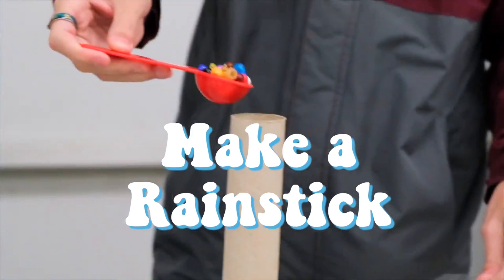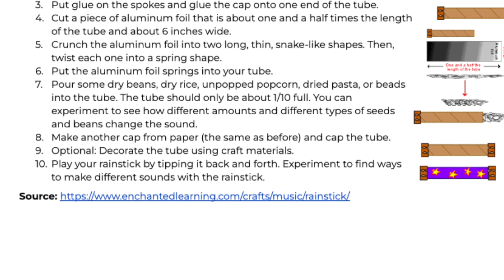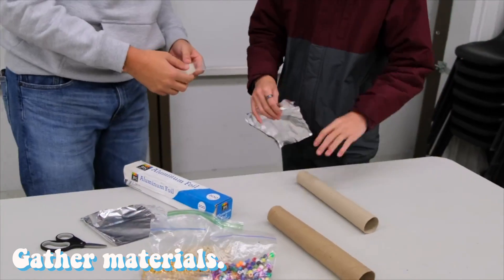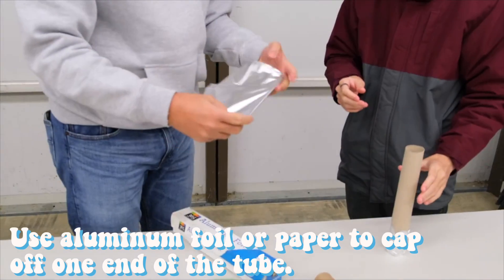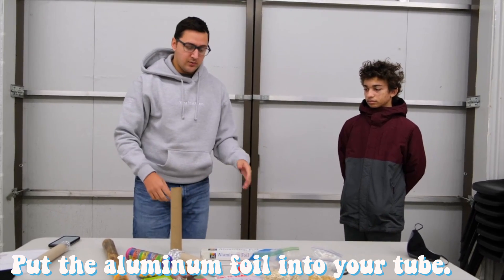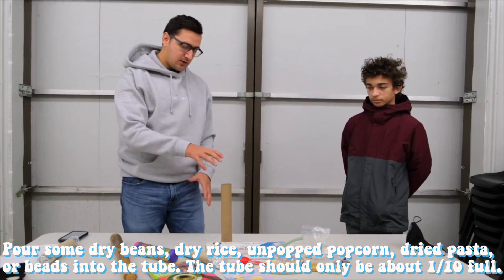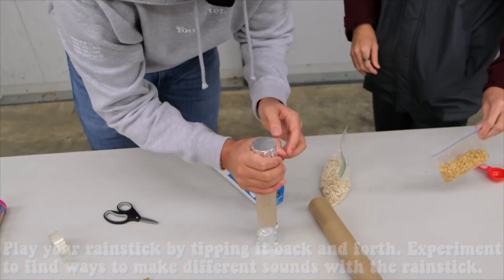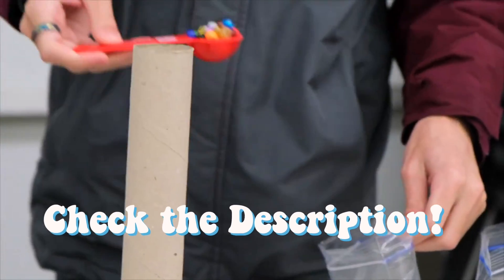Make a Rainstick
Nature is full of sounds, like those made by animal calls, blowing wind, and moving water. Natural materials are also commonly used to make different musical instruments. Rainsticks are ceremonial musical instruments traditionally made from natural materials and are used to invoke the rain.